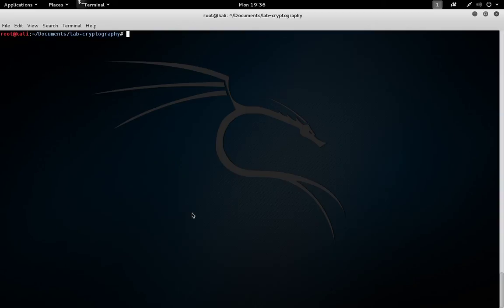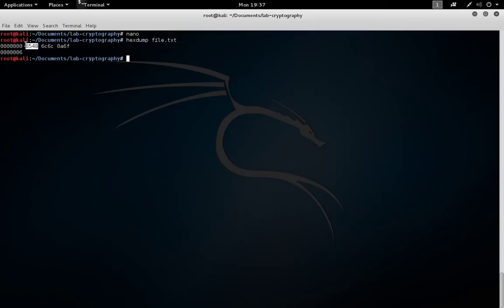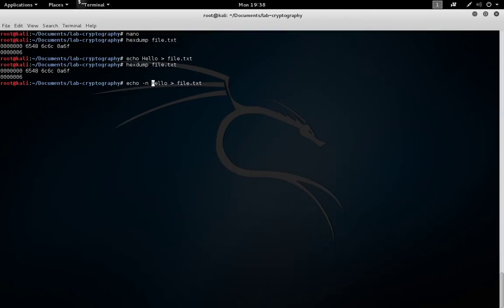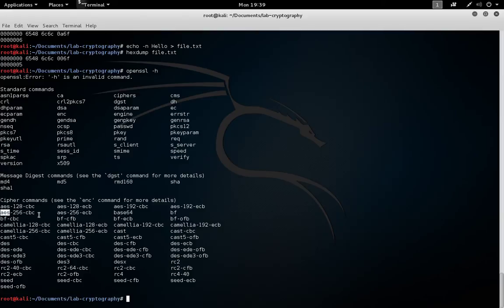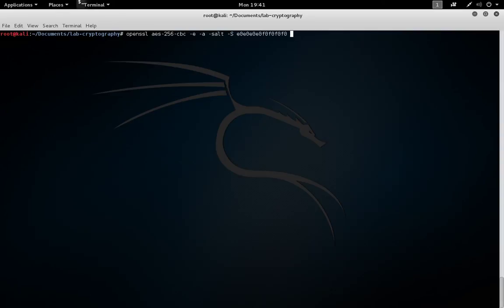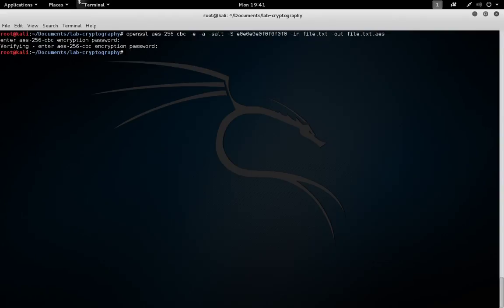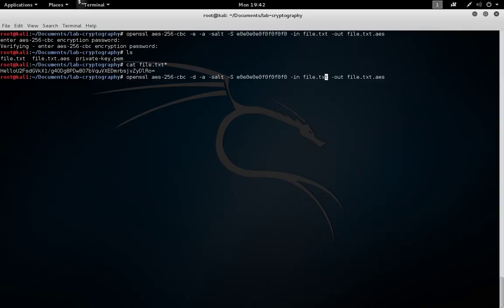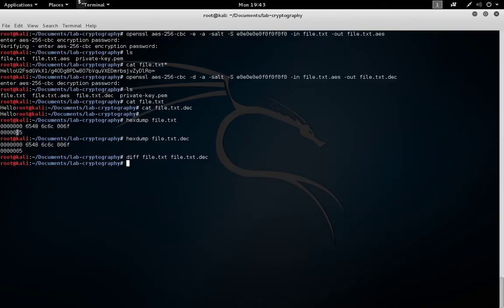Introduction to Symmetric Encryption using Openssl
Description: A light introduction to using OpenSSL to symmetrically encrypt text. The AES cipher is used in the sample with a 256 key, a salt and cipher block chaining mode. The sample is decrypted as well. Encryption theory is not discussed. This is only a practical exercise in performing symmetric encryption.